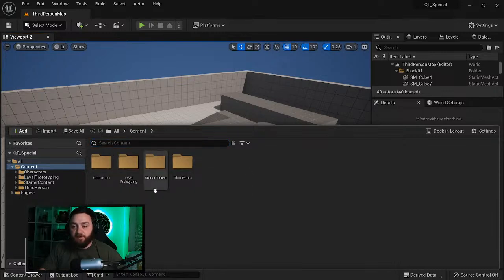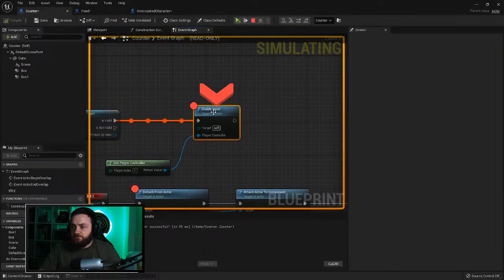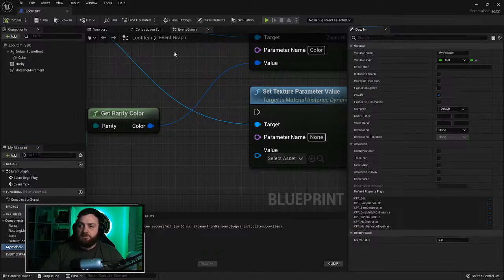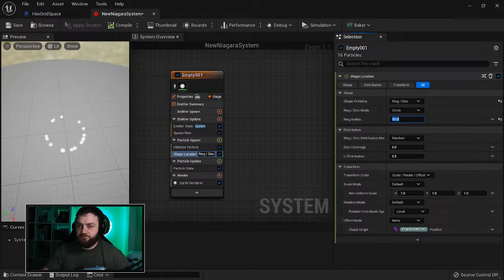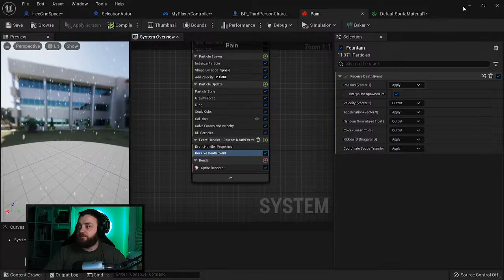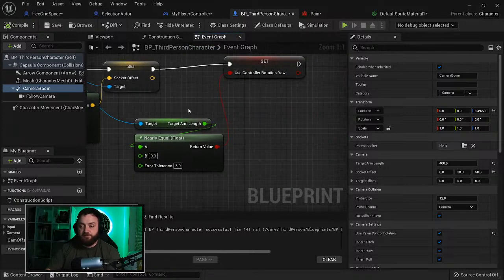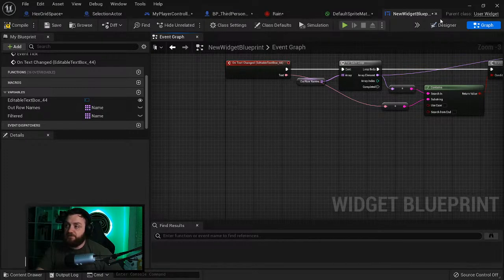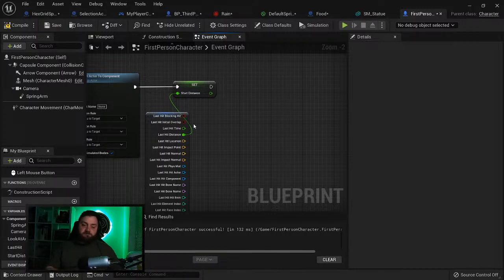Question Time #76 - 3 Hour Special!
Live Stream recorded on 26th October 2022

00:00:00 - Start
00:05:18 - Intro
00:06:05 - How to Remove Parts of Static Mesh
00:14:30 - Overcooked Counters
00:34:10 - Rarity Loot Drops
00:56:00 - Advanced Display and Private Variables
00:59:40 - 2.5d Platformer
01:08:10 - Expose to Spawn
01:11:20 - Hexagonal Grid
01:28:00 - Rain Niagara Particles
02:00:00 - Scroll Wheel from TPS to FPS
02:19:00 - Search Box and Filter
02:26:00 - What decreases performance in games?
02:30:00 - How did I get into Unreal?
02:35:00 - Advanced Combat AI Discussion
02:57:00 - Is Lyra Useful?